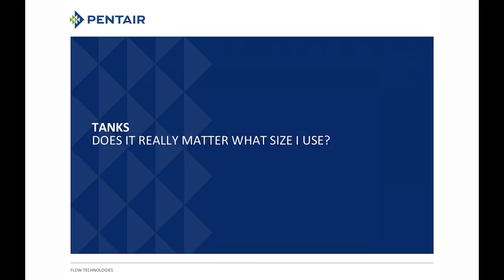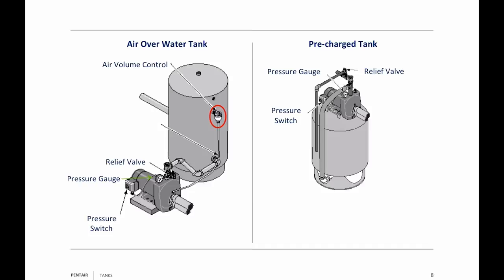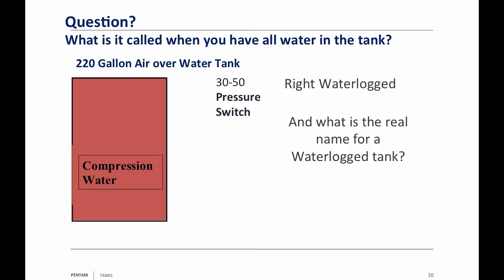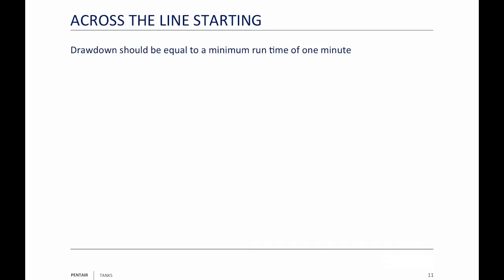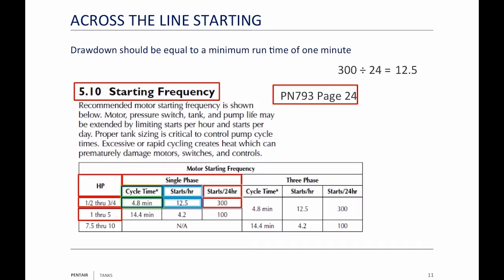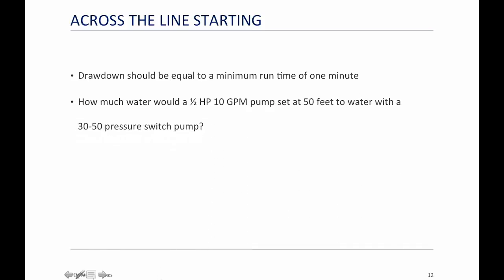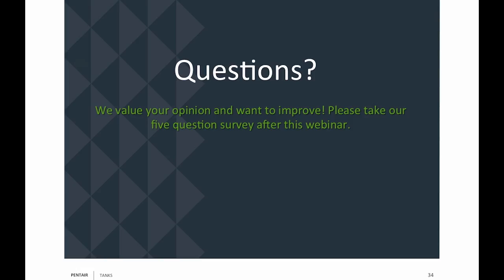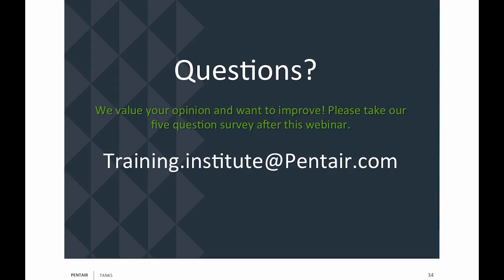Tanks: Does it really matter what size I use? - webinar